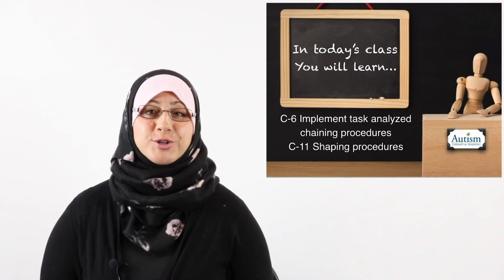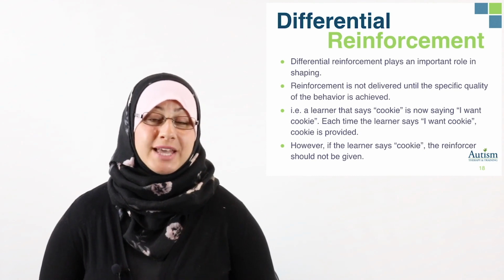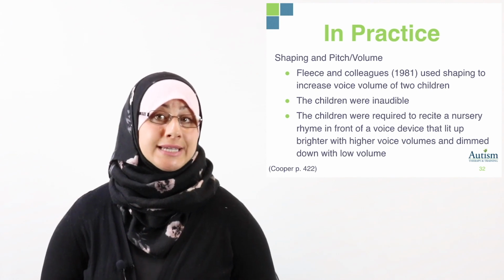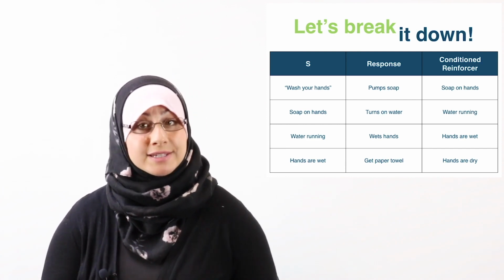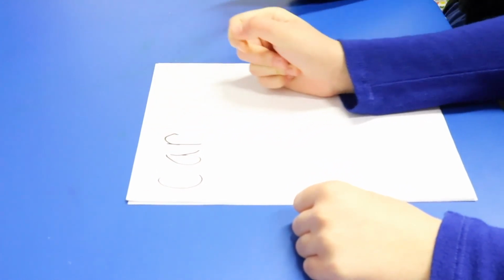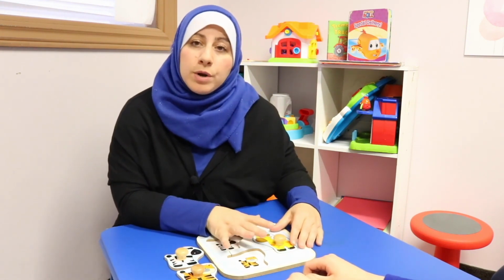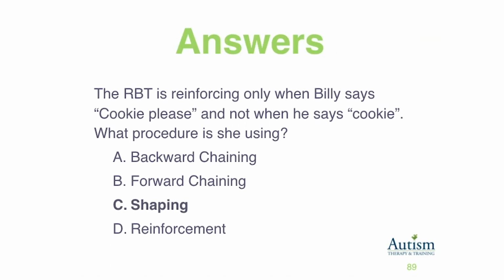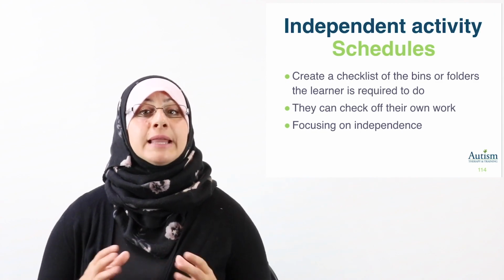ATT118 Chaining & shaping - RBT Training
Chaining and shaping